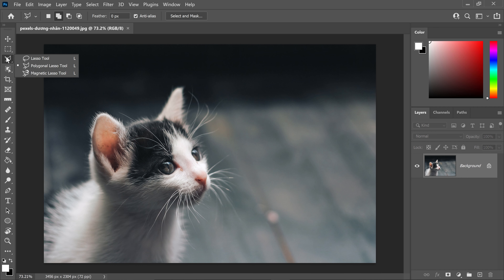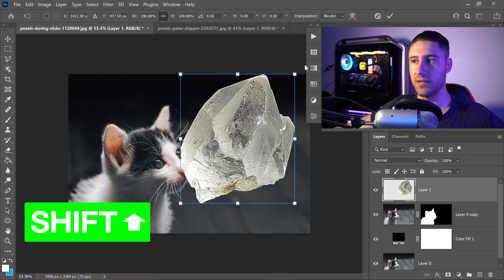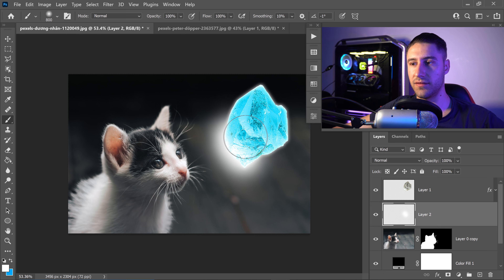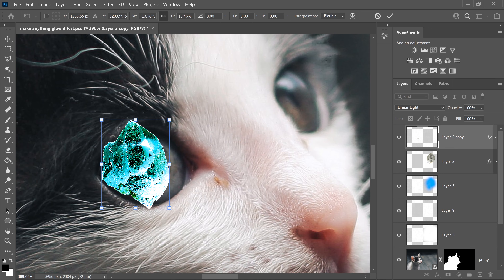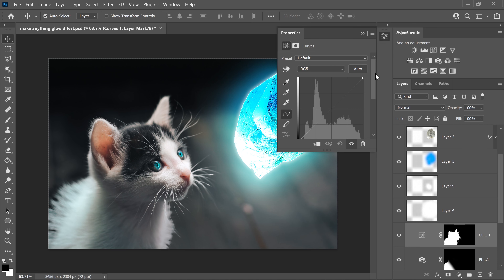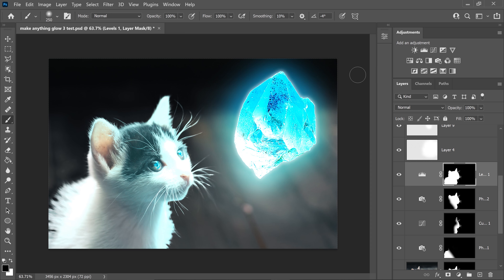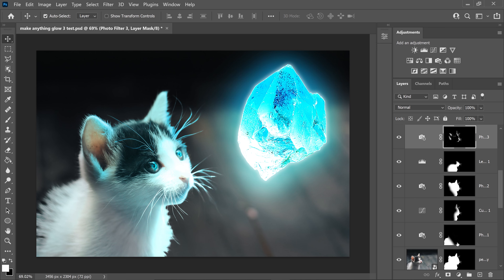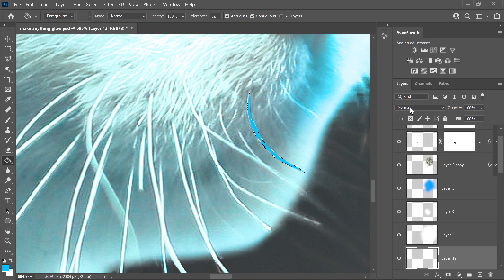Glow Effect in Photoshop | How To Make Anything Glow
How to create a glow effect in Photoshop tutorial. Glow effect in Adobe Photoshop with the light reflection onto another image. We create this glow effect with layers, blending options and layer effects to make this glowing crystal look real.